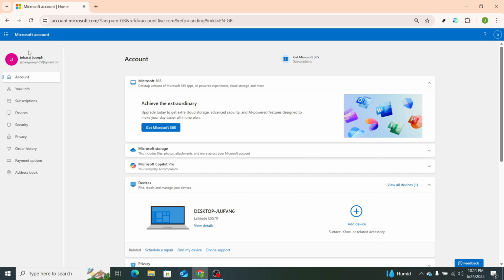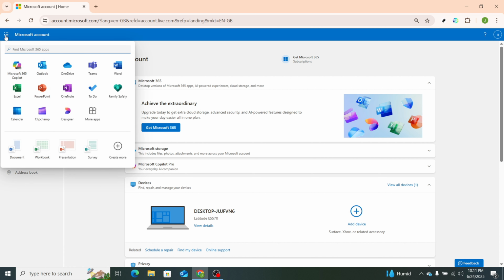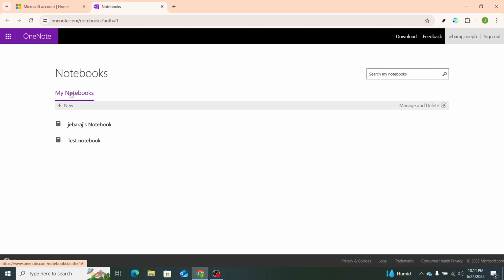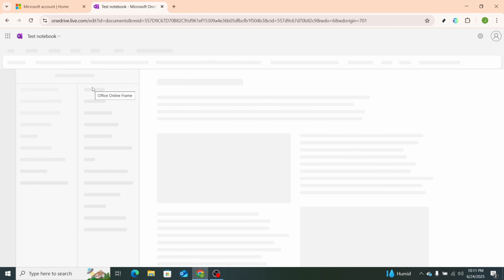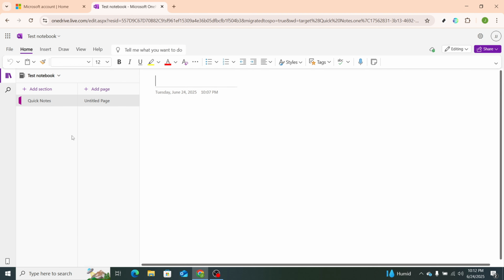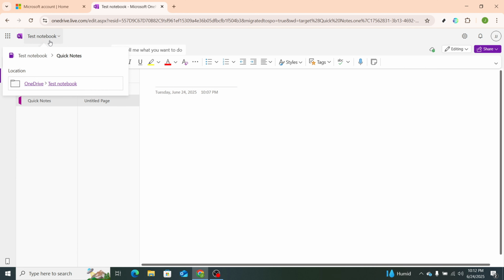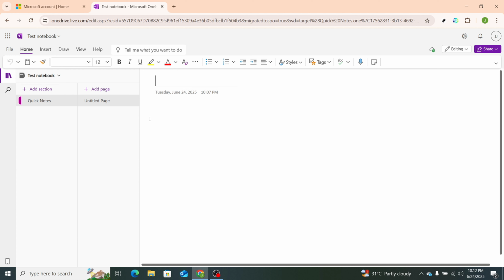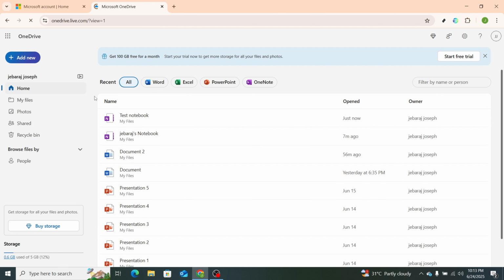How to Save Onenote to Onedrive 2025 - Full Guide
Learn How to Save Onenote to Onedrive 2025 - Full Guide

In This Video, We'll Show You 👇
Onenote To Onedrive
Save Onenote To Onedrive
Onenote Onedrive
Export Onenote To Onedrive
Sync Onenote To Onedrive
Onenote Backup Onedrive
Onenote Backup
Onedrive Onenote Sync
How To Backup Onenote
Onenote Cloud Storage
Onenote Tutorial
Onedrive Tutorial
Onenote Tips And Tricks